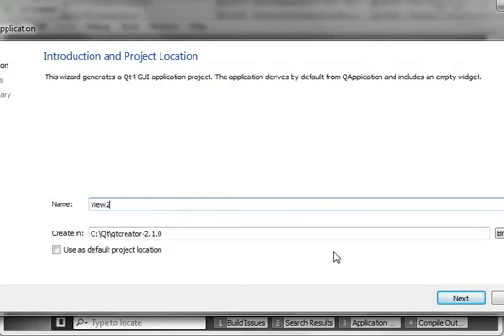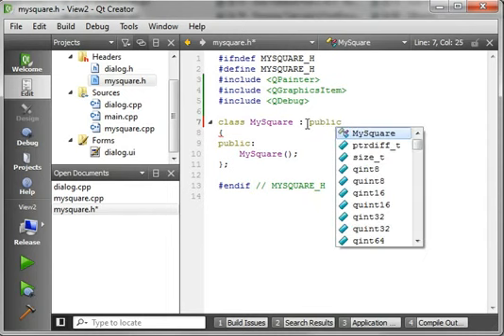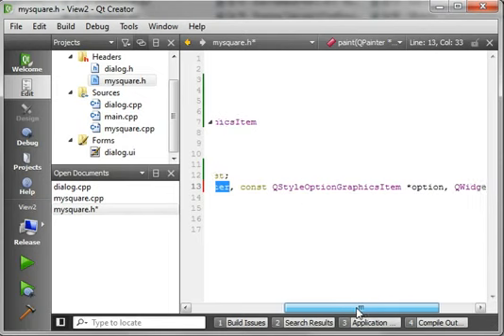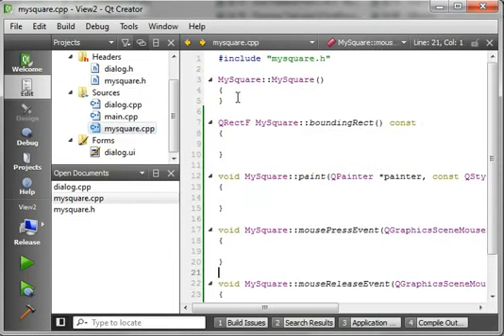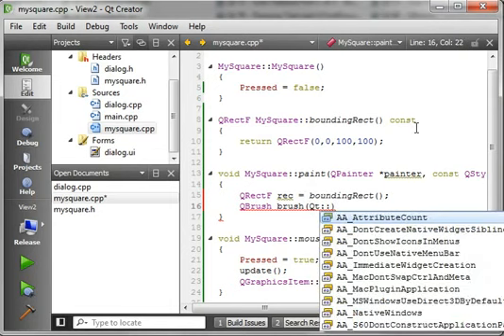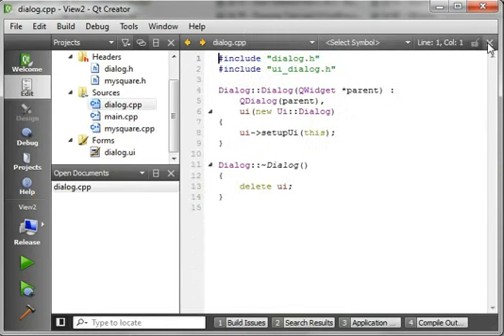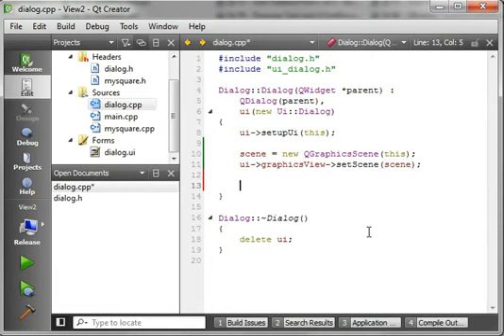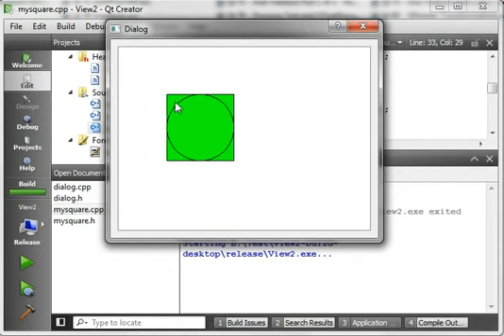C++ Qt 82 Custom QGraphicsItem